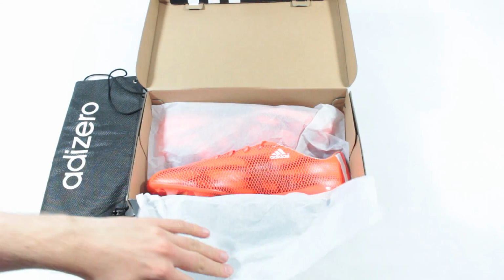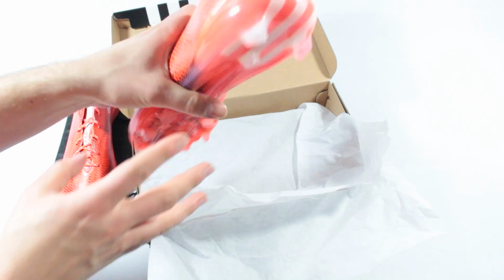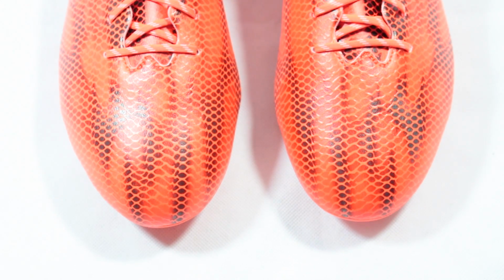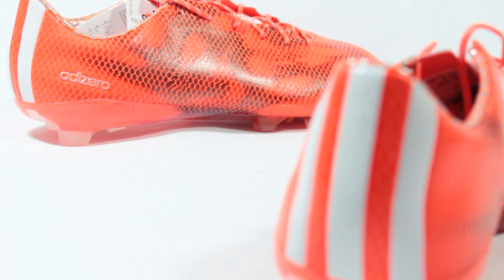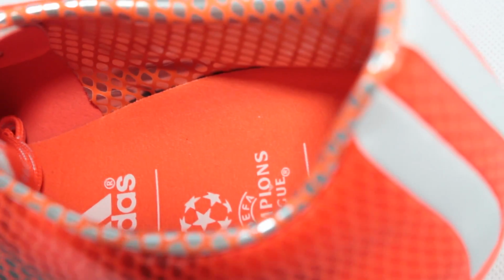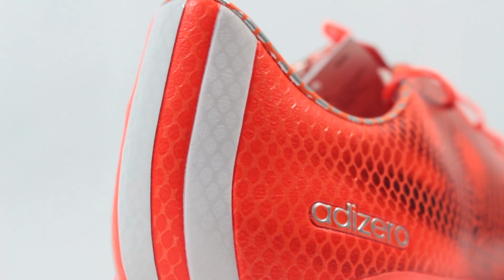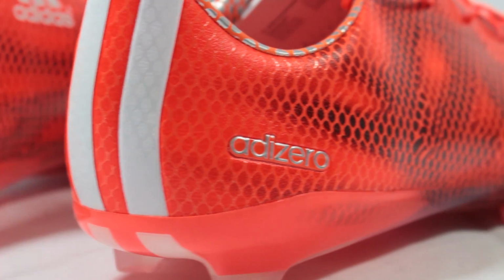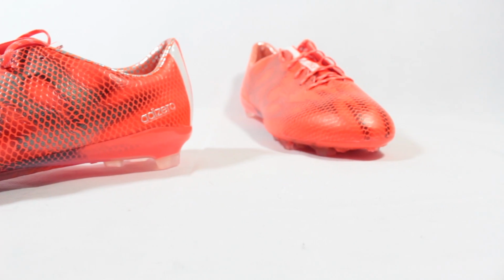adidas f50 adizero ThereWillBeHaters | Hands On & Review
- Its the most drastic overhaul yet of the adizero range, so how does the new f50 feel in-hand?

We take a look at a new pair, fresh out of the box.

Footy-Boots.com is the leading independent source for all news on football boots, kit and training gear.

We provide all the insight that no other site can when, with unbiased reviews, exclusive interviews and the biggest opinion pieces on the boots that matter.

Join us here on our YouTube channel for exclusive chats with players and product developers, as well as unboxings and reviews of the biggest launches.

Which football boots should I buy?
New Football boots
Latest football boots